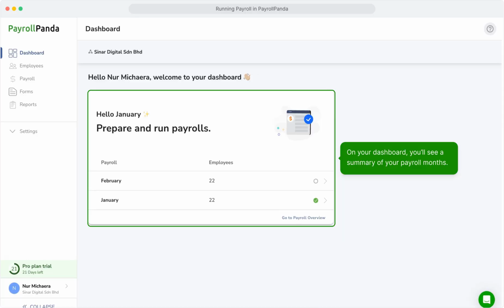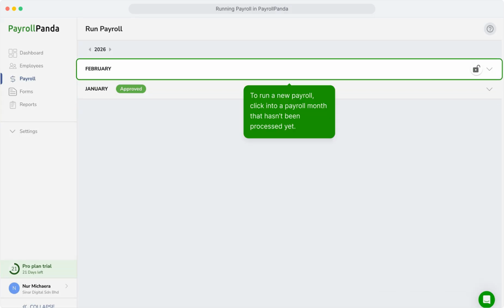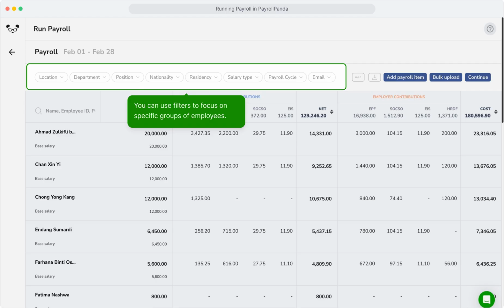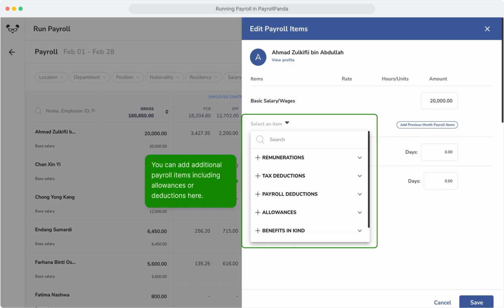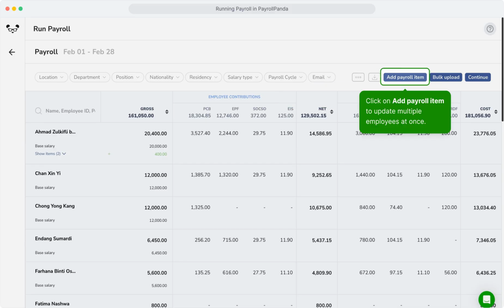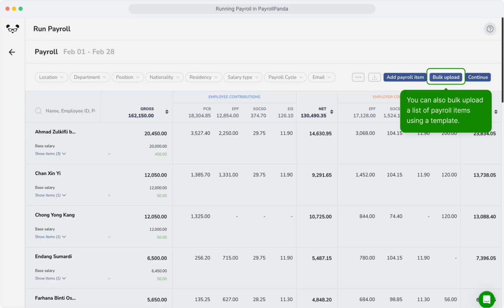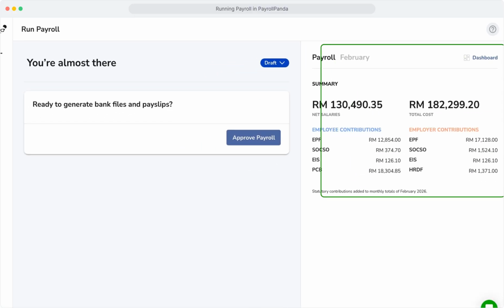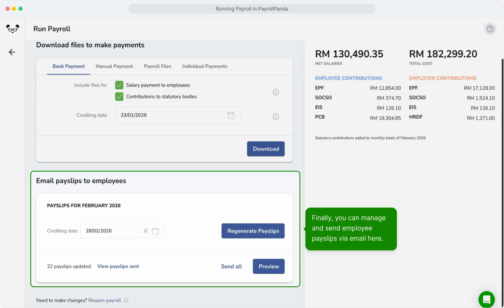PayrollPanda Running Payroll | Tutorial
Learn how to run payroll quick and accurately in PayrollPanda. In this tutorial, we’ll show you how to process payroll step by step – from reviewing employee data to finalising payslips and reports — so you can pay your team accurately and on time.

00:00 – Introduction
00:17 – Viewing your payroll list
00:40 – Running a new payroll
01:14 – Editing payroll items for an employee
01:41 – Adding payroll items for multiple employees
02:03 – Bulk upload payroll items with template
02:21 – Approving payroll
02:40 – Downloading bank statements
02:46 – Employee payslips
02:50 – Outro